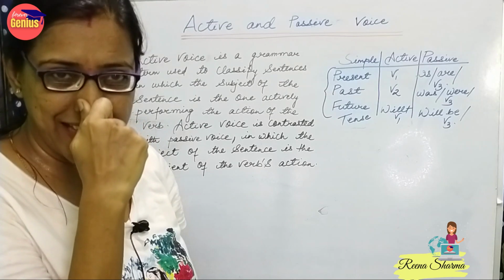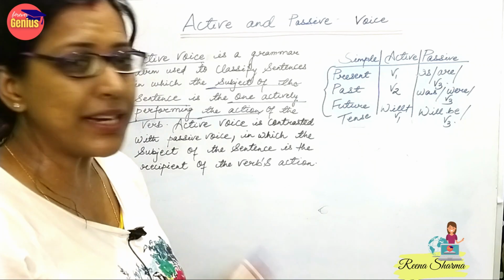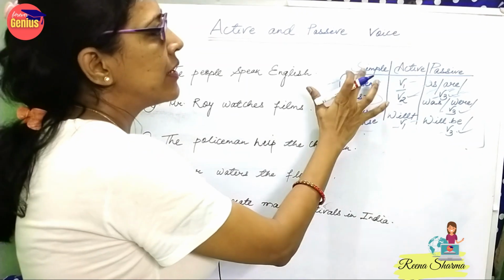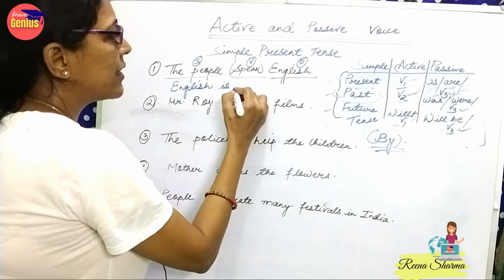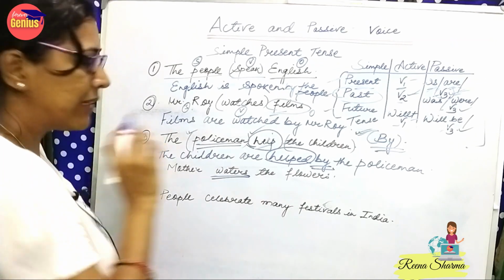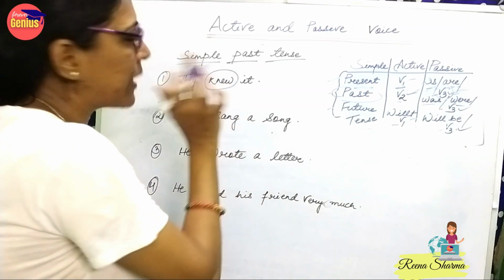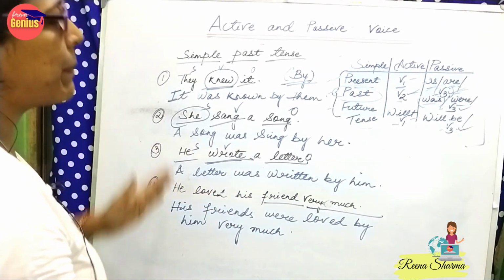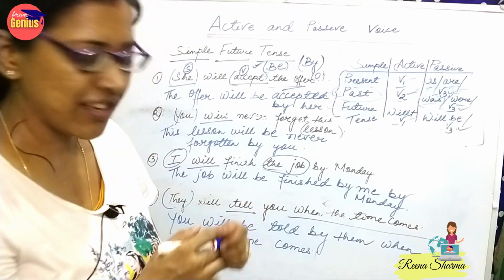Learn Active and Passive Voice | Conversion of Simple Tense | Learn easy with Reena mam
Active voice means that a sentence has a subject that acts upon its verb. Passive voice means that a subject is a recipient of a verb's action. In English grammar, verbs have five properties: voice, mood, tense, person, and number; here, we are concerned with voice. The two grammatical voices are active and passive.

Active and Passive Voice Rules for Present Simple Tense
Active Voice                          Passive Voice (Auxiliary Verb – is/am/are)
Subject + V1+s/es+ object                  Object+ is/am/are+ V3+ by + subject
Subject + Do/does+ not + V1 + Object Object + is/am/are+ not + V3+ by Subject
Does+ Subject+ V1+Object+?     Is/am/are + Object+ V3+ by subject +?

Active voice
When the subject of a sentence performs the verb’s action, we say that the sentence is in the active voice. Sentences in the active voice have a strong, direct, and clear tone. Here are some short and straightforward examples of active voice.

Active voice examples
Monkeys adore bananas.
The cashier counted the money.

The dog chased the squirrel.

All three sentences have a basic active voice construction: subject, verb, and object. The subject monkey performs the action described by adore. The subject the cashier performs the action described by counted. The subject the dog performs the action described by chased. The subjects are doing, doing, doing—they take action in their sentences. The active voice reminds us of the popular Nike slogan, “Just Do It.”

Passive voice
A sentence is in the passive voice, on the other hand, when the subject is acted on by the verb. The passive voice is always constructed with a conjugated form of to be plus the verb’s past participle. Doing this usually generates a preposition as well. That sounds much more complicated than it is—passive voice is actually quite easy to detect. For these examples of passive voice, we will transform the three active sentences above to illustrate the difference.

Passive voice examples
Bananas are adored by monkeys.
The money was counted by the cashier.

The squirrel was chased by the dog.

Let’s take a closer look at the first pair of sentences, “Monkeys adore bananas” and “Bananas are adored by monkeys.” The active sentence consists of monkeys (subject) + adore (verb) + bananas (object). The passive sentence consists of bananas (object) + are adored (a form of to be plus the past participle adored) + by (preposition) + monkeys (subject). Making the sentence passive flipped the structure and necessitated the preposition by. In fact, all three of the transformed sentences above required the addition of by.

When to use active and passive voice
Using the active voice conveys a strong, clear tone and the passive voice is subtler and weaker. Here’s some good advice: don’t use the passive voice just because you think it sounds a bit fancier than the active voice.

That said, there are times the passive voice is useful and called for. Take “The squirrel was chased by the dog,” for example. That sentence construction would be helpful if the squirrel were the focus of your writing and not the dog.
A good rule of thumb is to try to put the majority of your sentences in the active voice, unless you truly can’t write your sentence in any other way.

Some of our Links on English Grammar
Sentences and types of sentences

 Articles

 Adjectives

 Pronouns

 Verbs...transitive and intransitive

 Prepositions

 Conjunctions